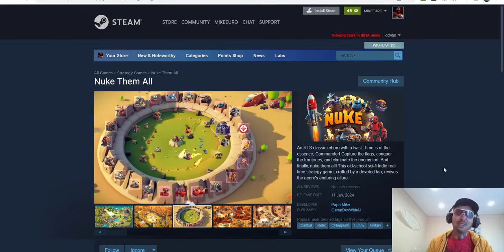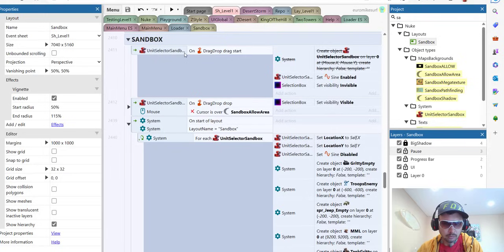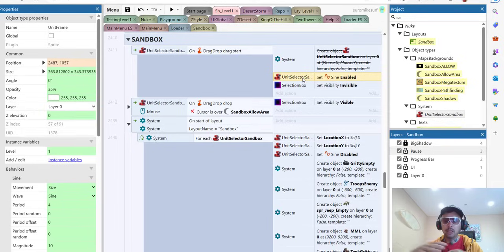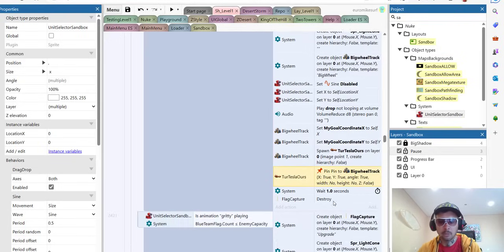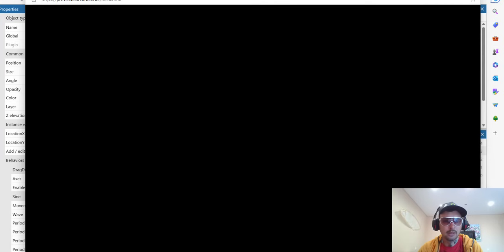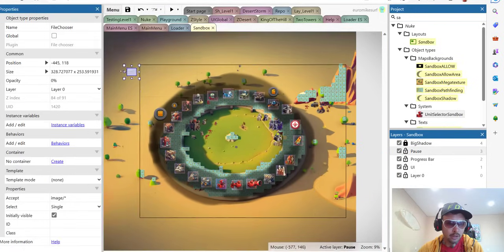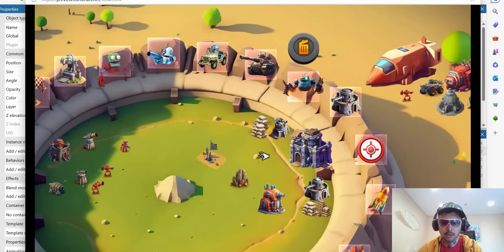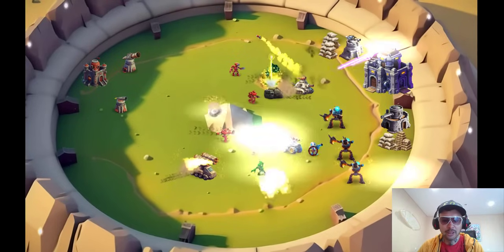Adding SANDBOX Skirmish Map Editor Mode | Part 30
Get ready to Unleash Your Strategy! In this video, we're adding the highly anticipated Sandbox Skirmish Map Editor mode to the game. Dive into the Map Editor and unleash your creativity as you build your perfect battleground. Test different unit interactions and strategies in real-time, whether you prefer intense real-time strategy or thrilling tower defense. With intuitive controls and drag-and-drop simplicity, you'll have the power to shape the battlefield and dominate the game. Join us as we explore the exciting possibilities in this new Map Editor mode. It's time to create and conquer like never before!